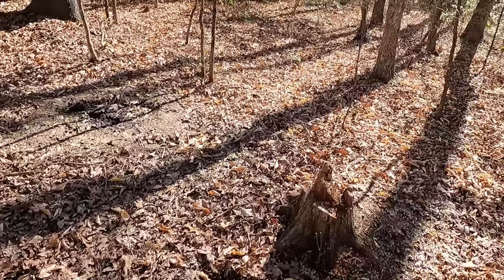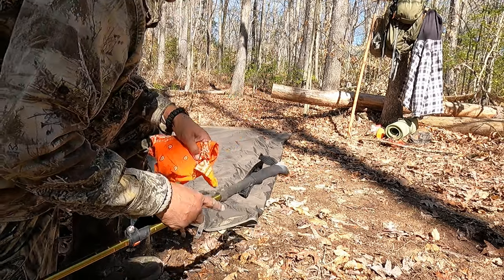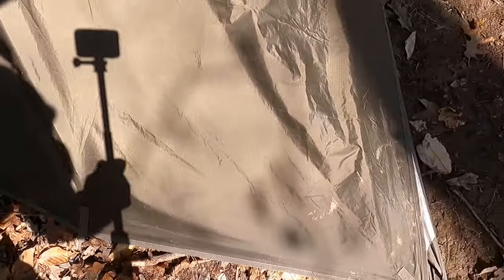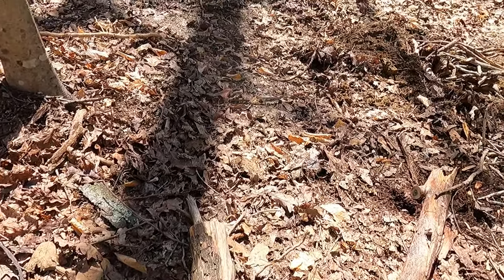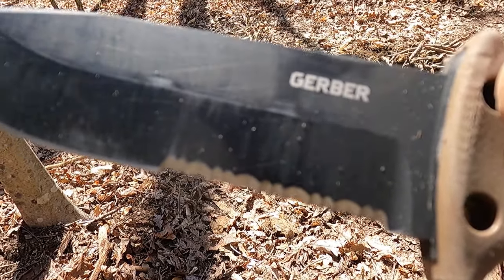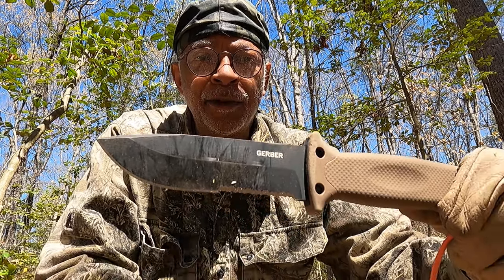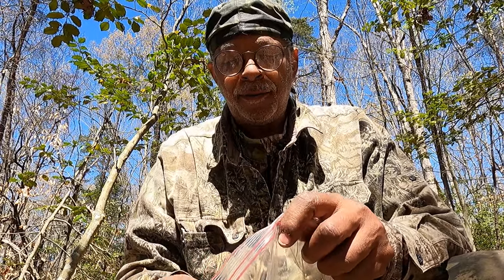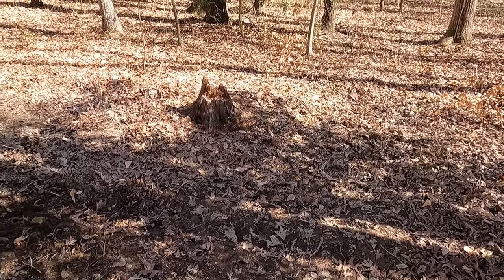ENCLOSED TARP SHELTER, WATER, FOOD, & FIRE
Constructed a Tarp Shelter that has a door; entrance and exiting, as well as being fully enclosed to protect from adverse weather.

Harvested Fatwood as main source of Tinder and used the Gerber LMFII to Split Wood and utilized the Serrated Edge to make Feather Sticks.  As a result, a Sustainable Fire was made to boil water and cook a meal.